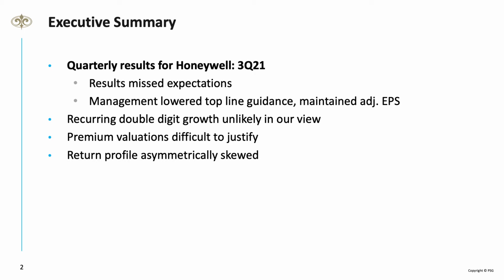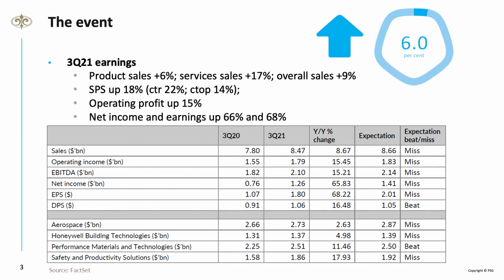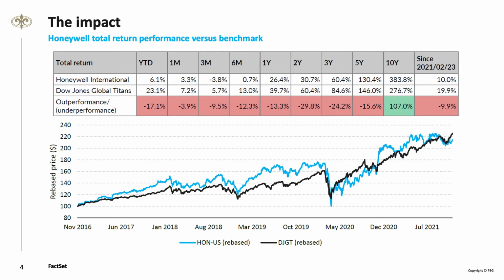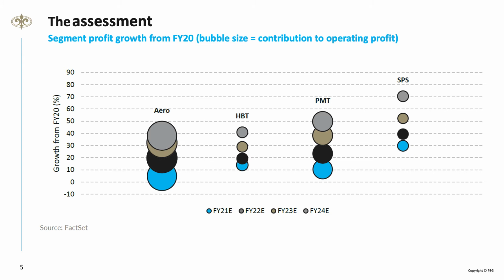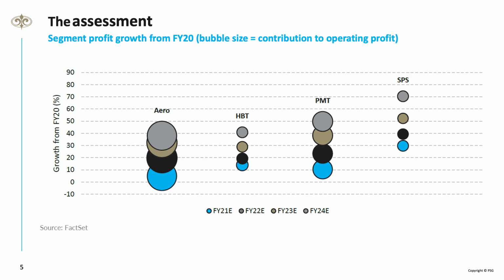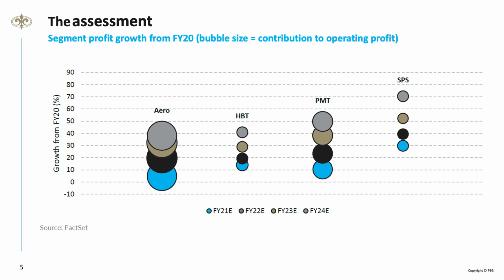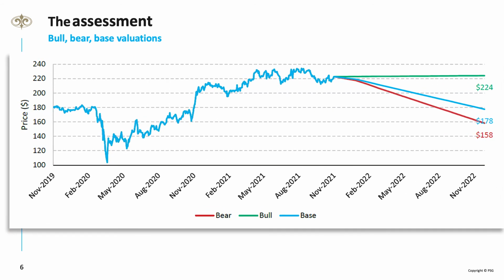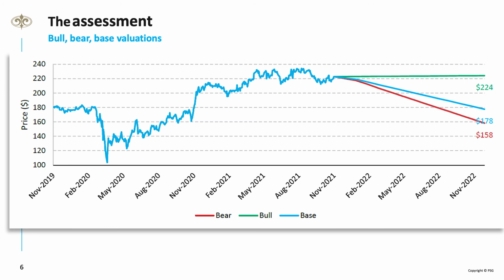Investment Idea: Honeywell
• Honeywell is an American publicly traded, multinational conglomerate corporation, which primarily operates in four areas of business:
o Aerospace
o Building technologies
o Performance materials and technologies
o Safety and productivity solutions
• The 3Q21 results missed consensus.
• Management lowered its full-year revenue guidance while maintaining adjusted EPS guidance.
• We see no clear catalyst to result in recurring double-digit growth.
• In our view, growth rates will normalise, and premiums to historical average multiples will be difficult to justify.
• Our calculated intrinsic value for the counter is $178.For more information about this counter, please contact your PSG Wealth adviser.